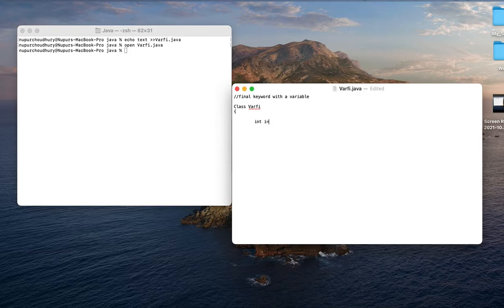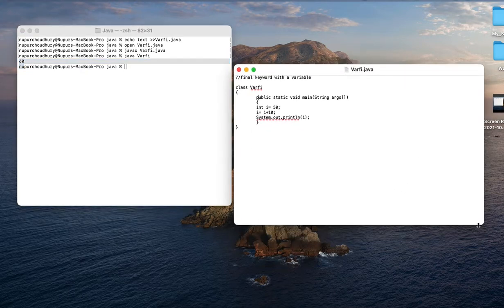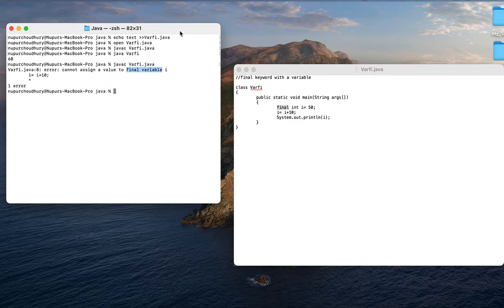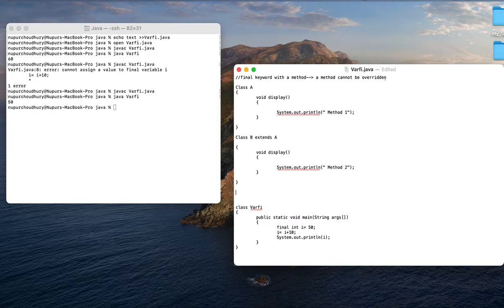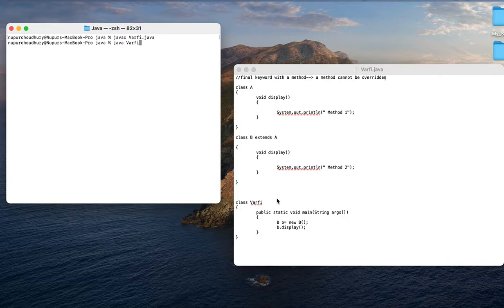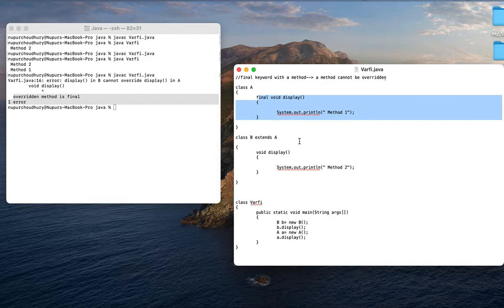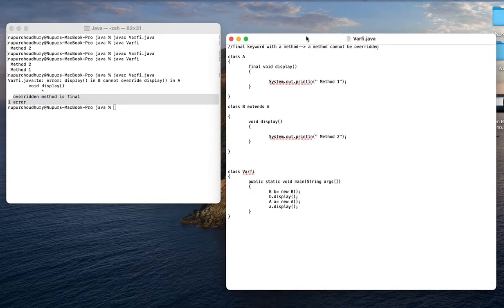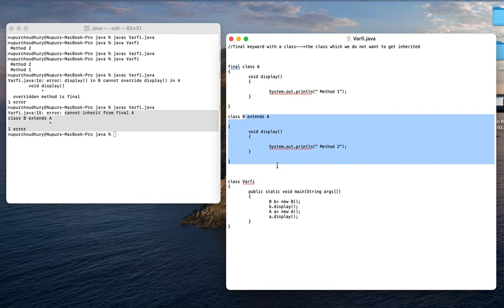07102021 WAP final keyword